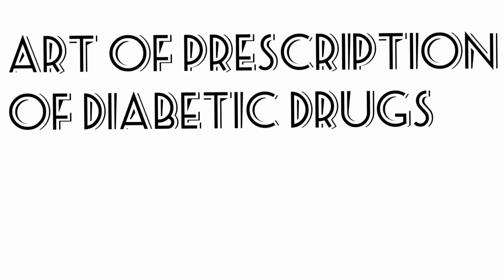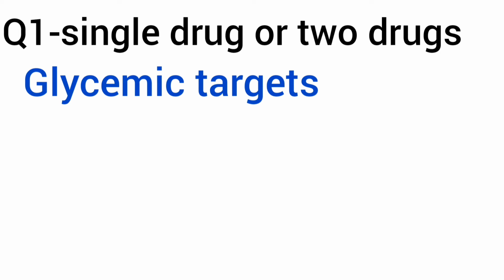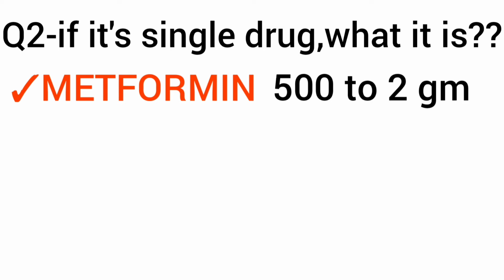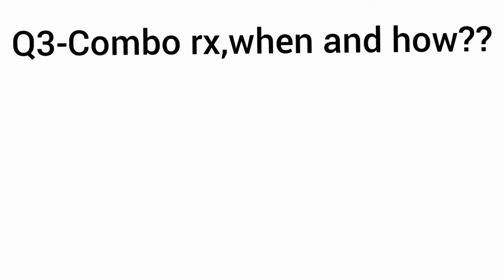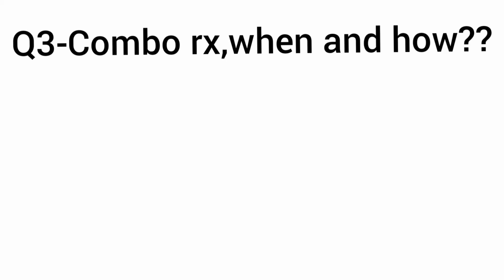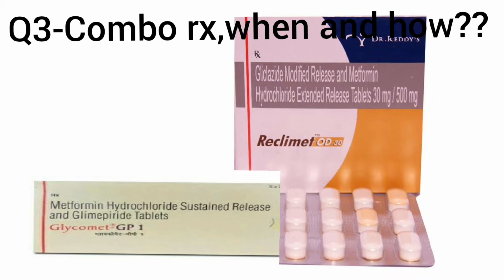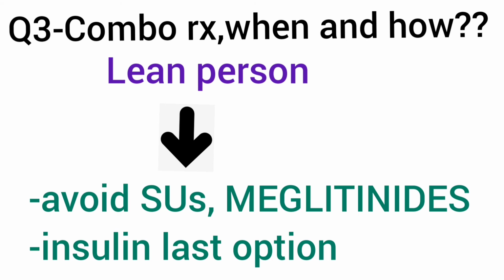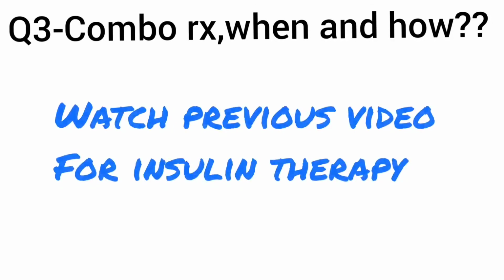how to prescribe anti diabetic drugs for type2 DM